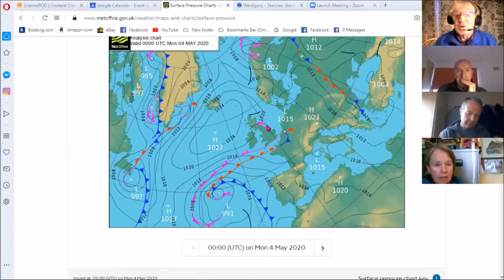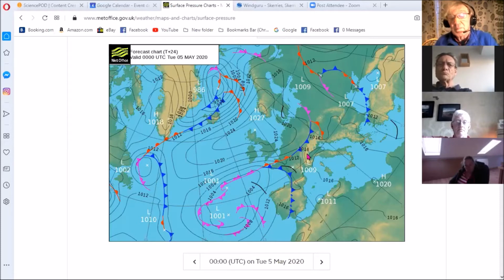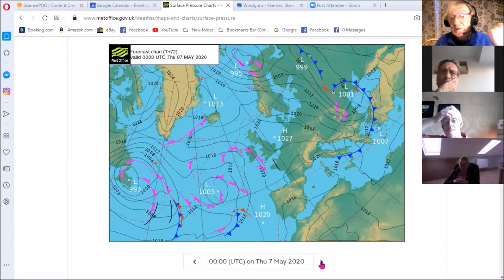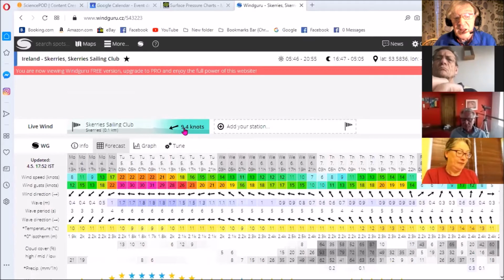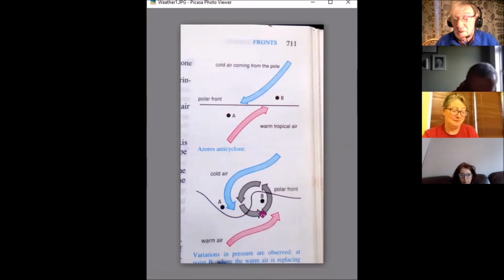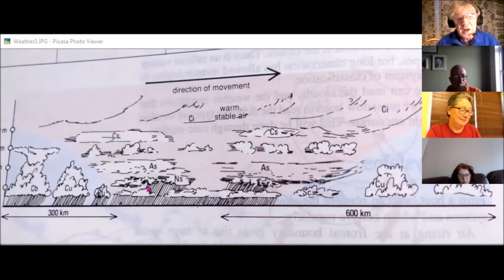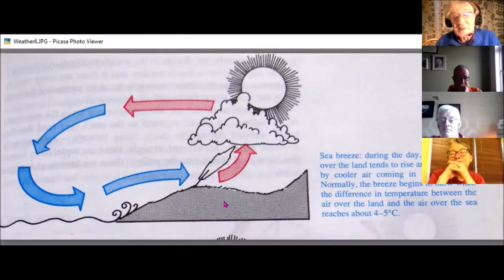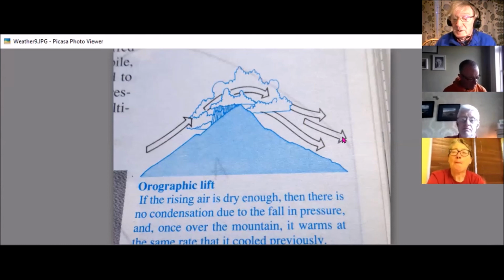Theory of Sailing Part 5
An online course from Skerries Sailing Club